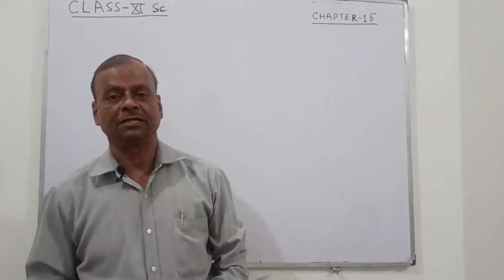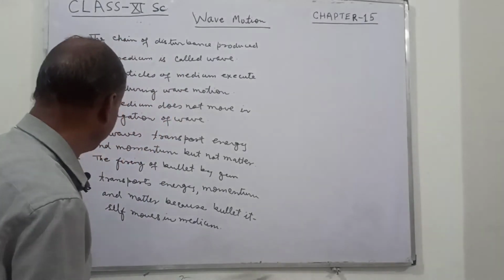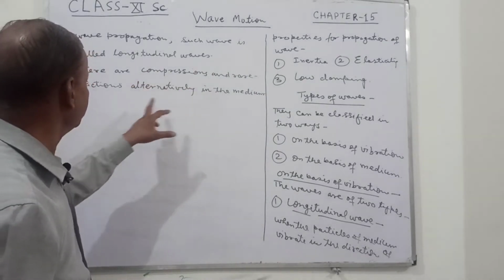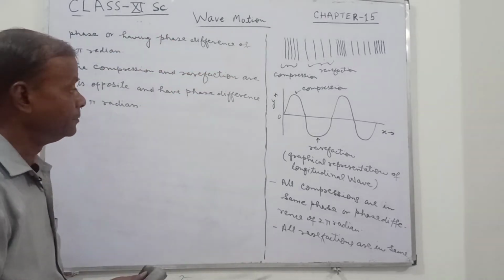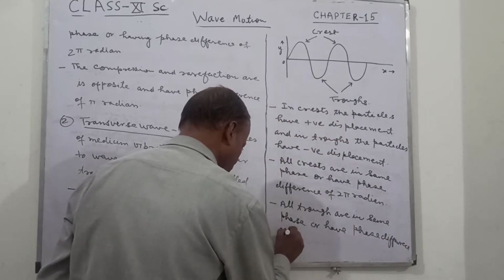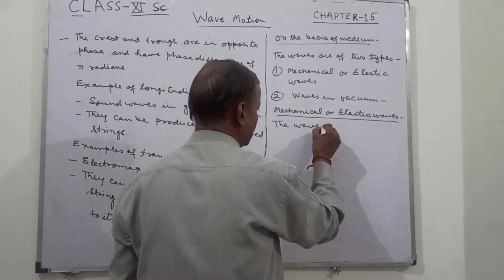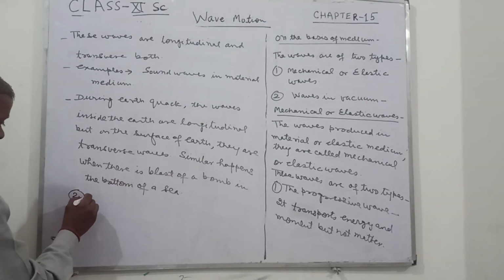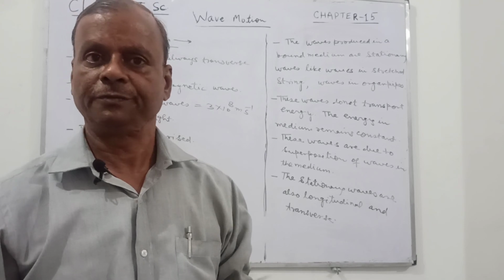Wave Motion-Types of Waves